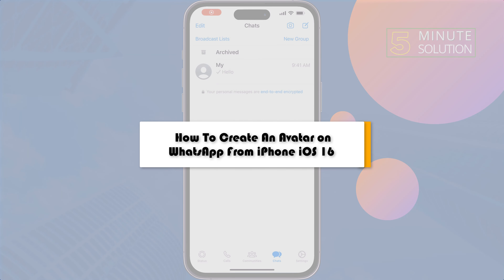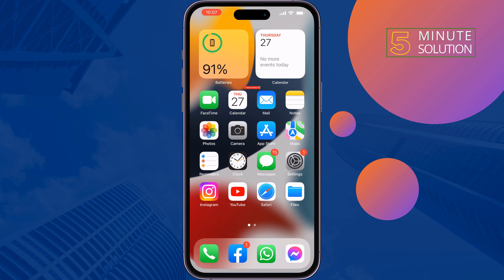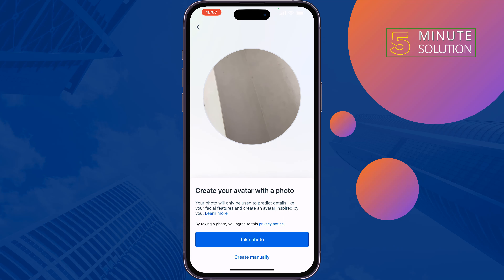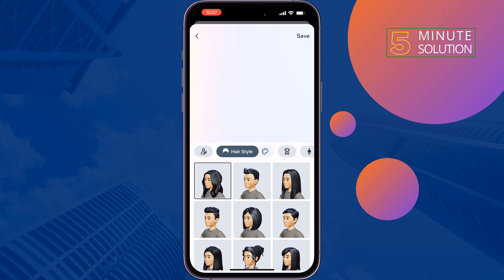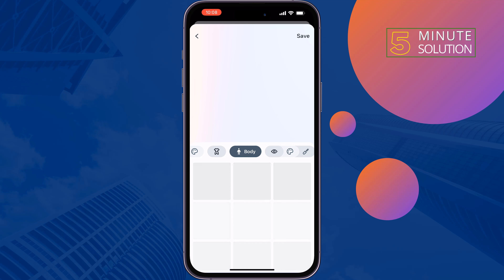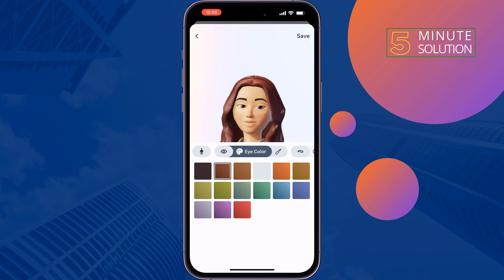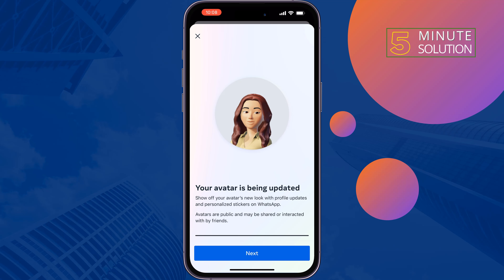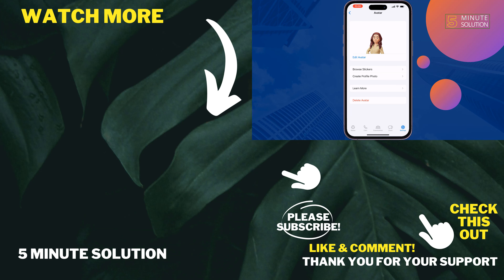How To Create An Avatar on WhatsApp | Set Up A WhatsApp Avatar iPhone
create easily your whatsapp avatar on your latest or old version. Know what is WhatsApp Avatar, and how to create it. Set the Avatar as your profile picture  Full details

0:00 create WhatsApp avatar iPhone
0:17 Open WhatsApp
0:26 Create avatar
1:40 Outro